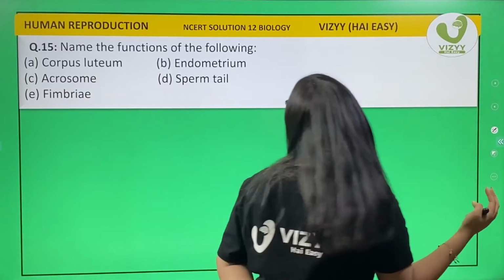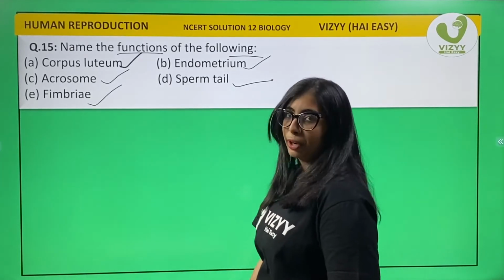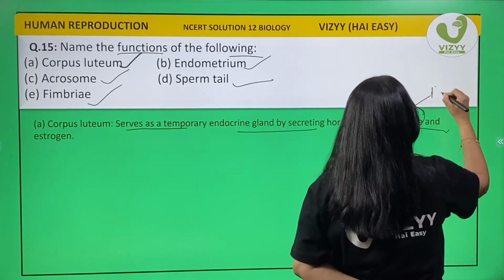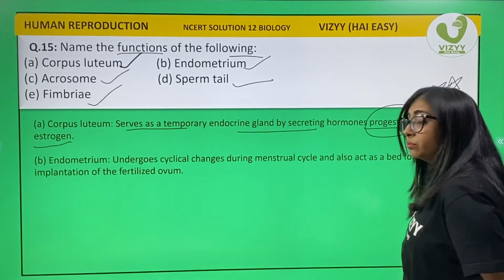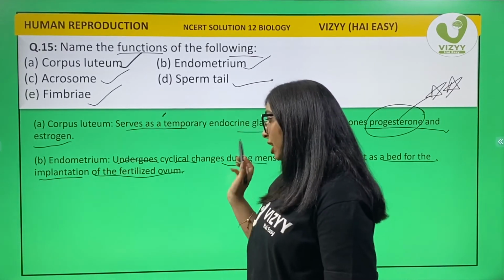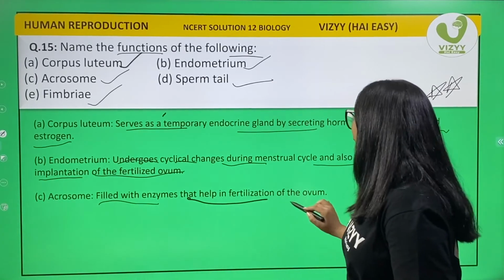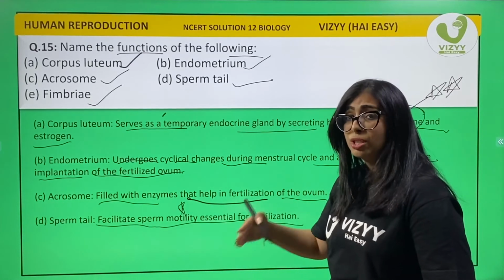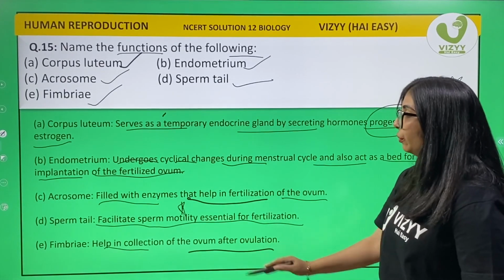12th | Bio | Ch 3 : NCERT Solution | Q 15